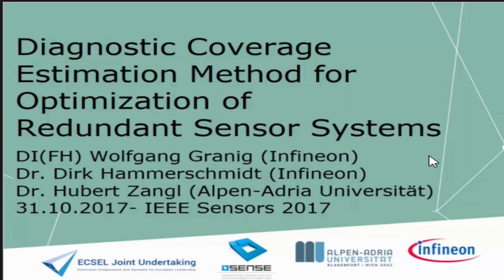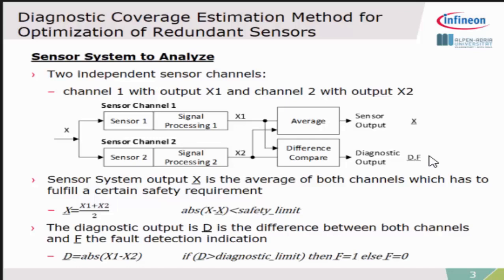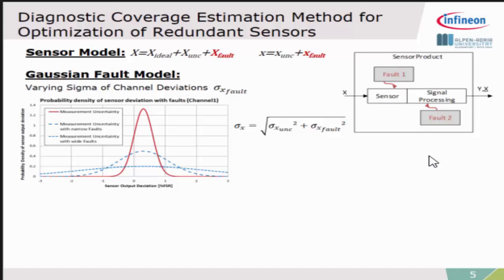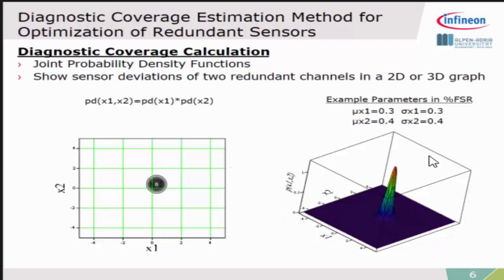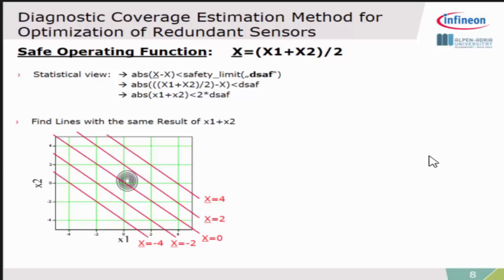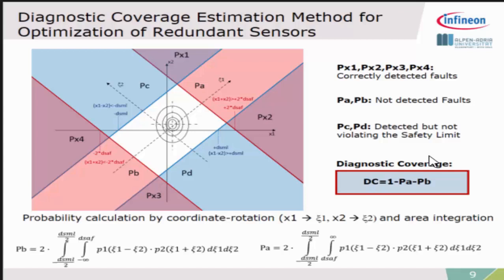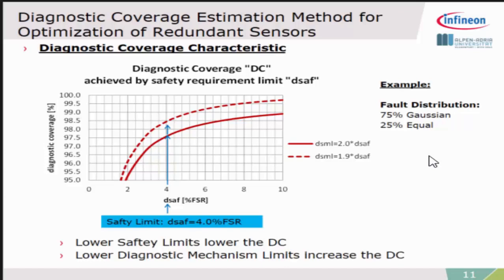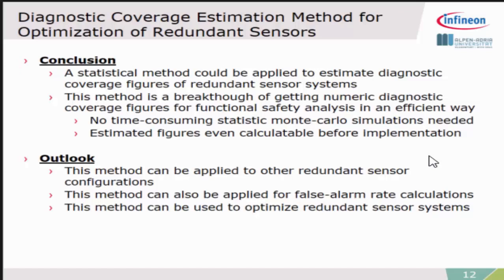Diagnostic Coverage Estimation Method for Optimization of Redundant Sensor Systems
Title: Diagnostic Coverage Estimation Method for Optimization of Redundant Sensor Systems

Author: Wolfgang Granig{2}, Dirk Hammerschmidt{2}, Hubert Zangl{1}

Abstract: In this paper we present a method to calculate estimated values for diagnostic coverage and false alarm rates of two channel redundant sensor systems. Avoiding time-consuming methodologies going into detail of system-sub-block failure rates and detailed fault cases we show a worst-case approach based on statistical methods. Diagnostic coverage and false alarm rates are important to develop a safety concept and to perform a functional safety analysis for sensor systems in safety critical applications. The proposed methodology additionally enables global sensor system optimizations including these dependability requirements.